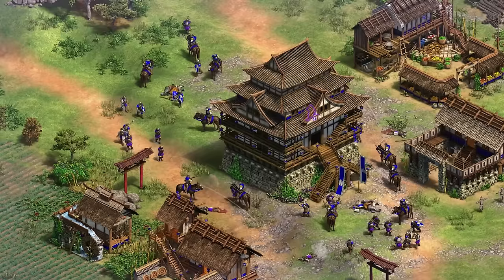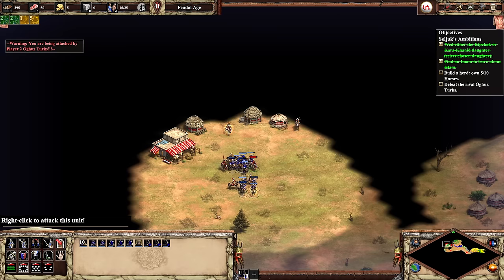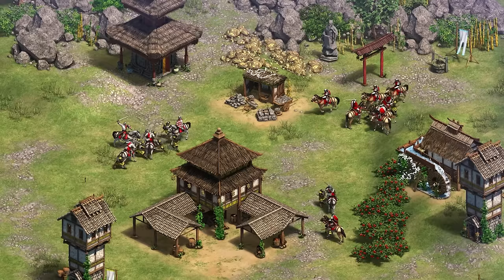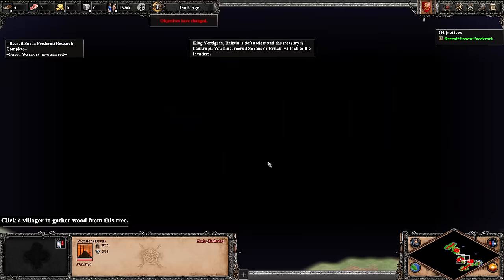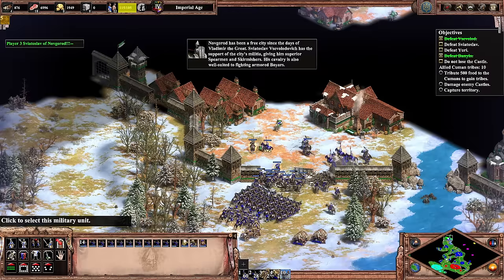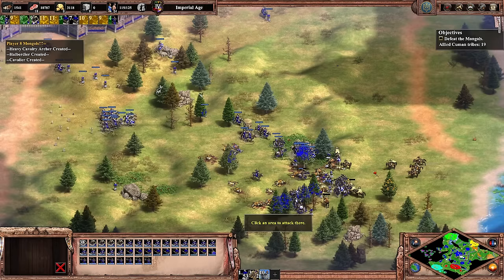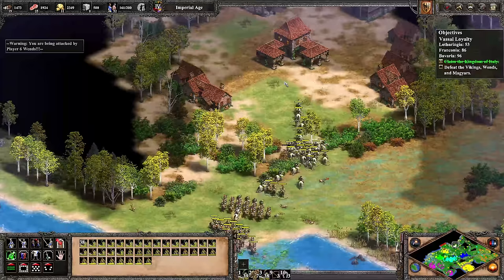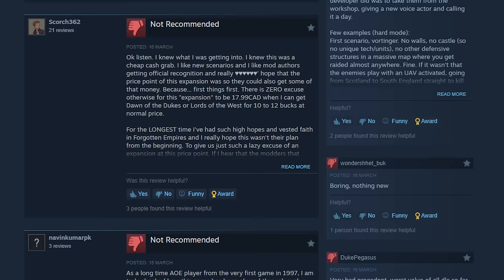Why does everyone HATE Age of Empires 2: Victors and Vanquished? (Review)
Age of Empires II: Definitive Edition - Victors and Vanquished is the newest DLC for the RTS game that keeps on giving. But according to its Steam page... everyone hates it? What gives?

Gameplay recorded on PC | Audio recorded using a Rode NT-USB